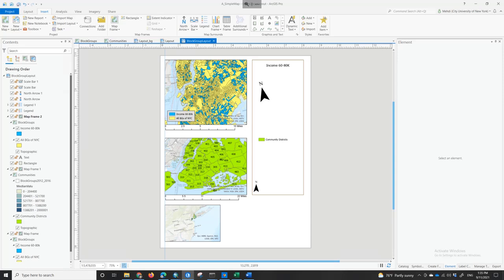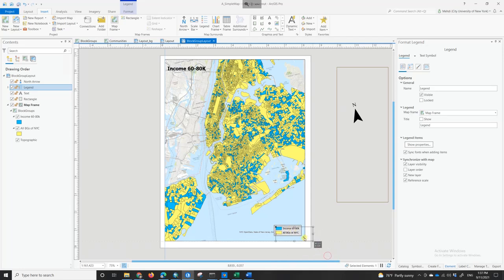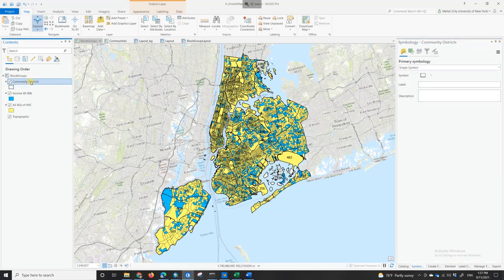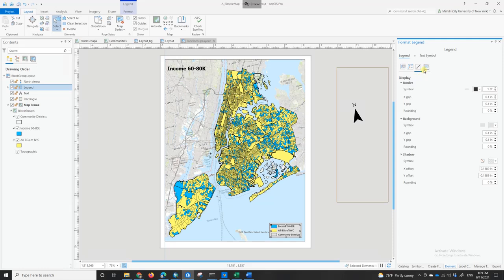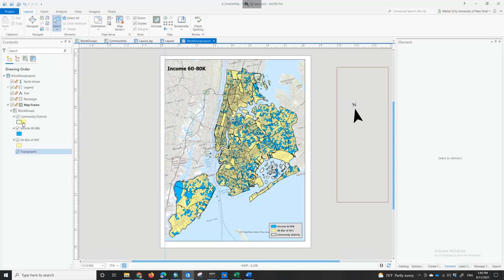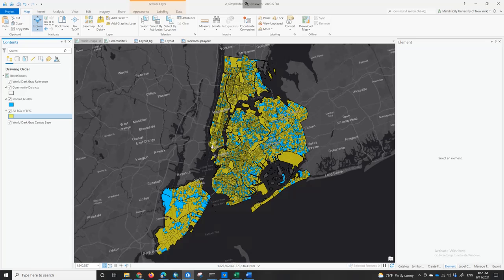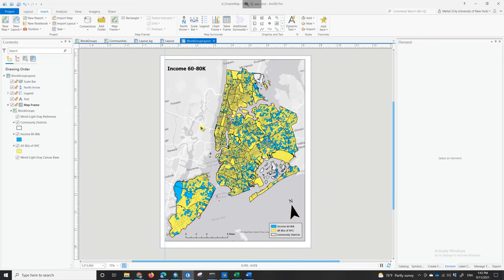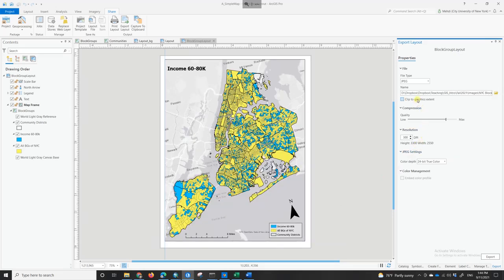ArcGIS Pro: Map Layouts level 2